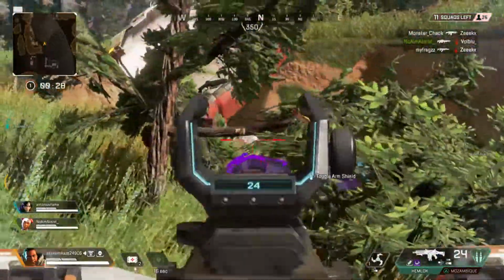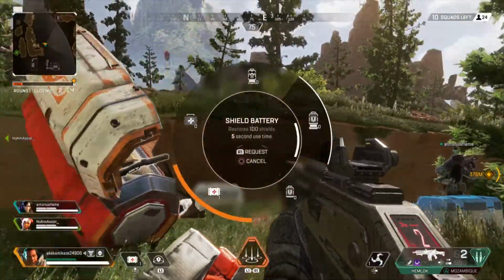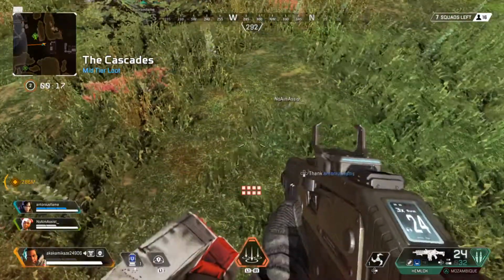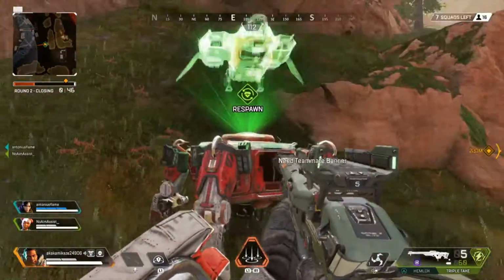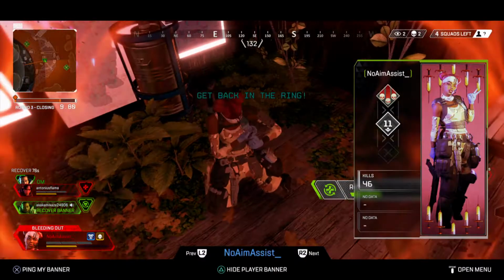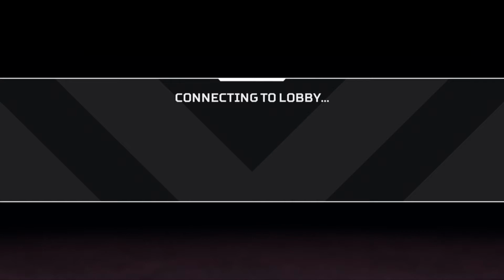Apex Legends IS IT BETTER THAN FORTNITE!!! ( apex legends gameplay i had a hard carry)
I got carried